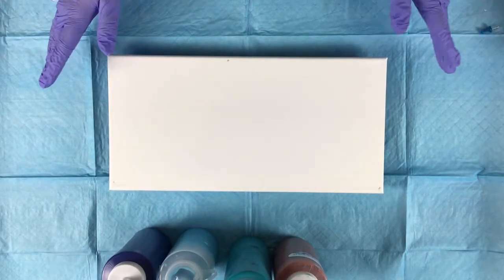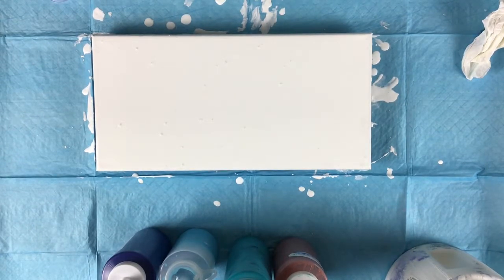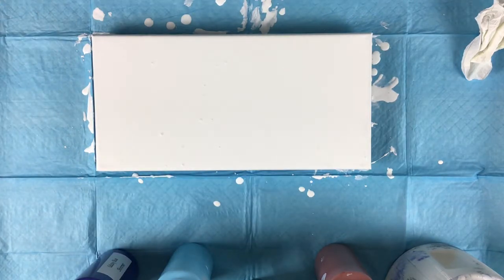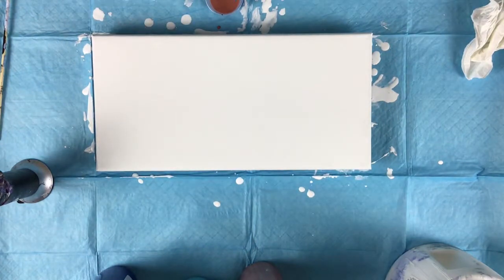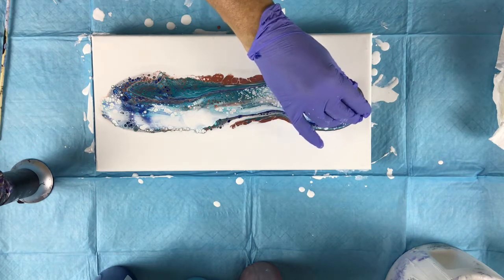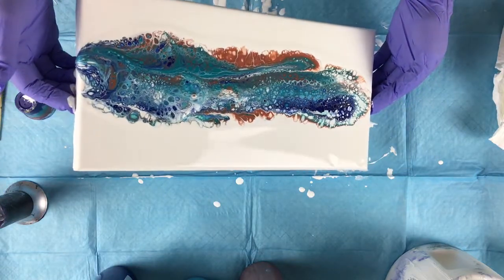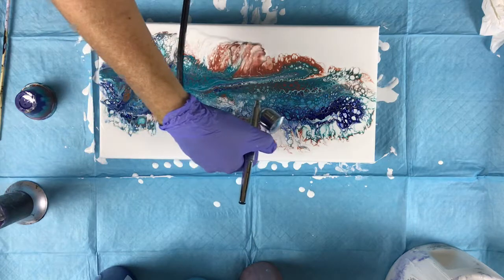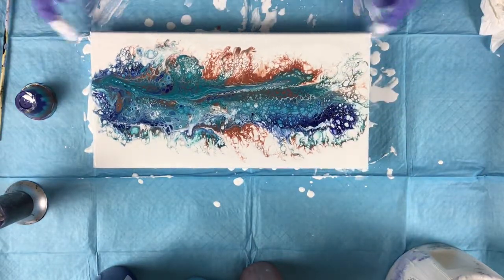Flip and Drag Pourage Posse Paint Blues 💙💙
Welcome to Creations By Babydoll

Paints used (With Slicone)💜
Pourage Posse Galaxy Blue Shimmer
Liquitex Basics Light Blue Permanent
DecoArt Americana Cobalt Turquoise Hue
Pourage Posse Chestnut Bronze

Base Paint (No Silicone)💙
1 cup Artists Loft White
1 cup Floetrol
1 Cup Water

To purchase Pourage Posse Paints Go to:
Christina Welch YouTube Channel and click her Facebook link.

Make sure to work in a well ventilated area, have a fire extinguisher nearby and wear a respirator. Please when you do acrylic pouring or finishing paintings. Be safe and Happy Pouring 😃